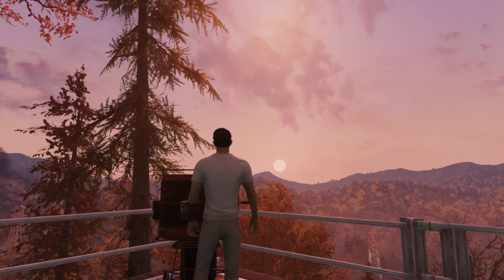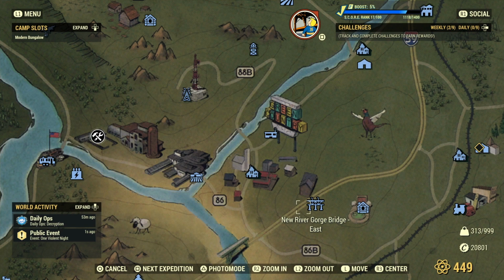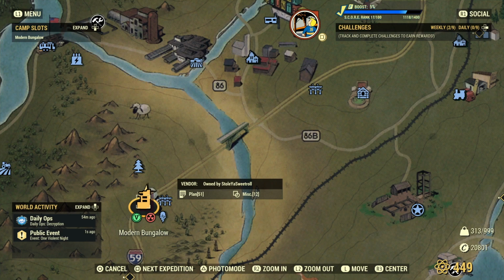Fallout 76 C.A.M.P. Build 2023: Modern Hillside Bungalow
In today's video I'll be showcasing a modern build using the new ranch building set that was recently released in the Atom shop. this build features some amazing details like clean roof lines, offset soffits, recessed can lighting, a skylight, and so much more. this one took a good while to put together. I hope y'all like it.

If you enjoy the video, and you like what I do here don't forget to show your support in the comments below, also if you want to help out the channel make sure you hit that like button, subscribe, and share my videos with your friends. if you want to show your support with a gift super thanks is enabled in the comments down below if you want your comment to stand out above the rest. once again thank you all for your support. i appreciate everyone of y'all. have a great day, and happy building.